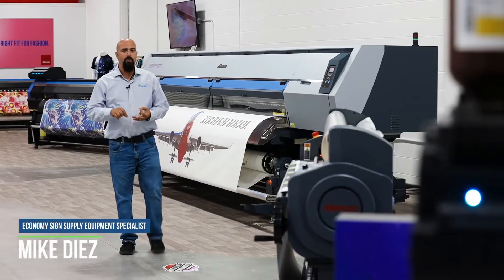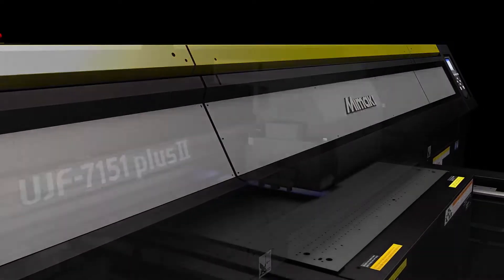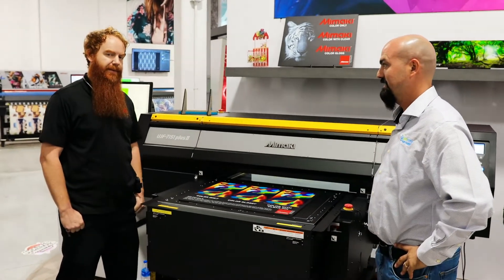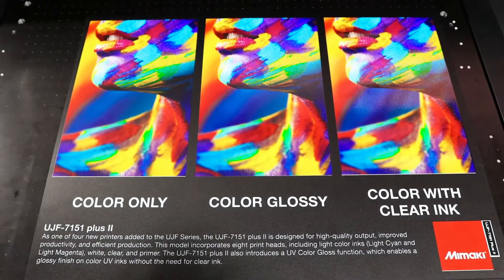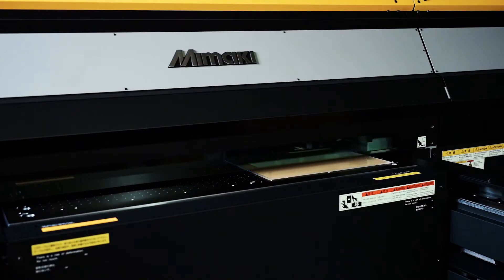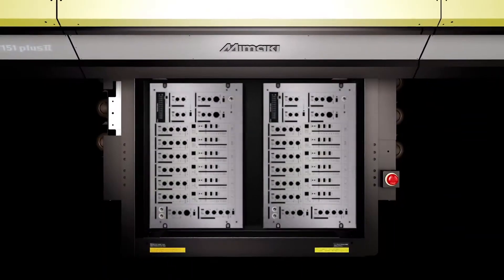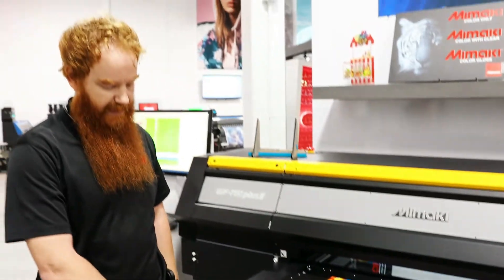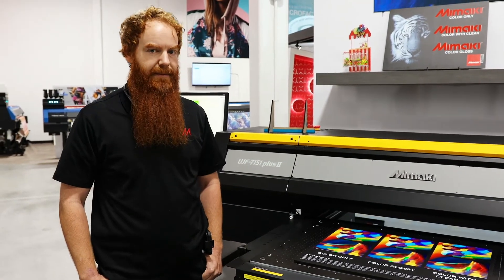MIMAKI UJF-7151 Plus II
This state-of-the-art model is geared for on-demand printing. Both its compact size and full line of features are ideal for creating specialty graphics or signage; or for customization, manufacturing and just-in-time production